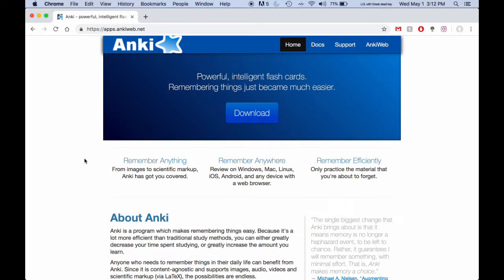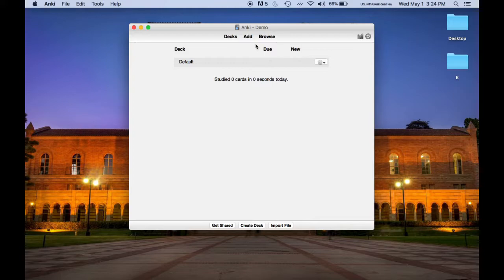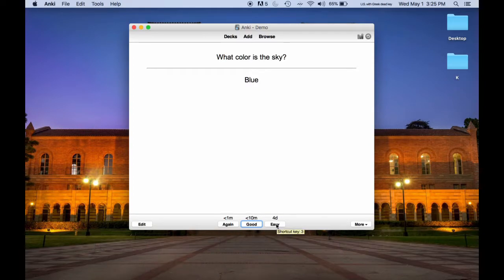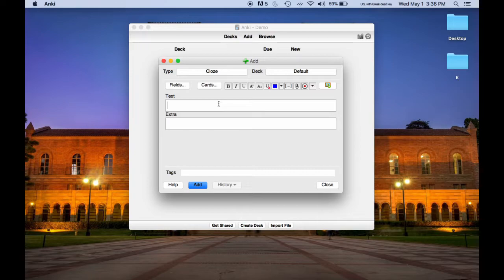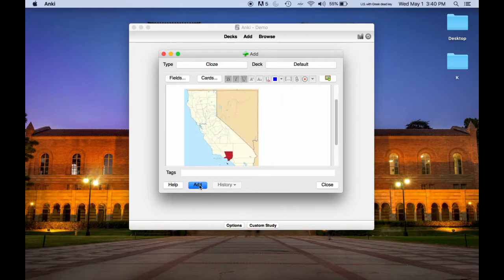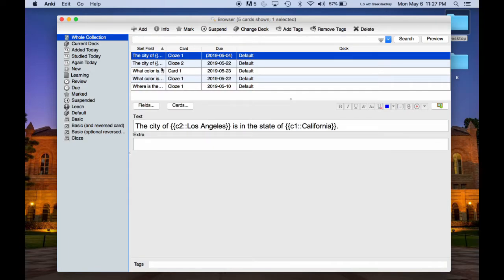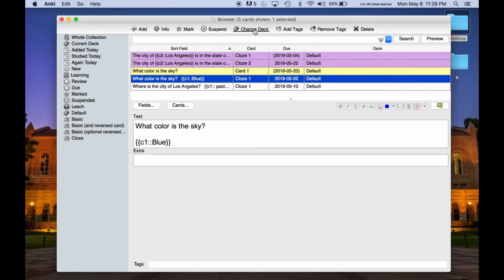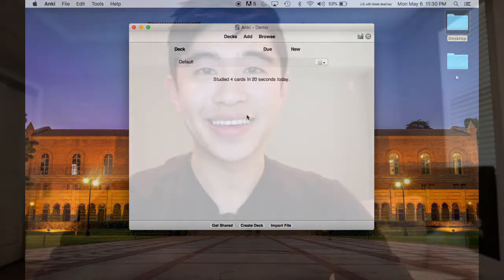Anki Tutorial Part 1 - Why Anki, Getting Started, Cloze Deletions, and More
Part 2 out now! Learn about customizing timing, add-ons, pre-made decks, Cloze deletion hints, and more.

Anki is the powerful, free flashcard software that allows you to learn and memorize everything for long-term retention. This software is used by many successful medical students and doctors, and enabled me to score in the 99th percentile on the MCAT AND the USMLE STEP1 exam! Now learn to use the same method to ACE your tests!

In part 1, we will cover the basics to help you get started on your way to memorizing EVERYTHING.

Topics Covered:
1) What is Anki?
2) Getting Started (0:42)
3) "Basic" Cards and Intro to Spaced Repetition (1:25)
4) "Cloze Deletion" Cards (3:20)
5) "Browse" Menu, Marked Cards, Suspended Cards (6:51)
6) Syncing Cards to the Cloud (9:20)